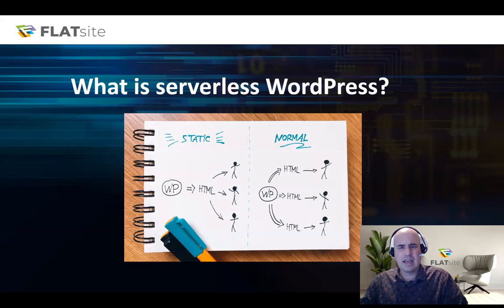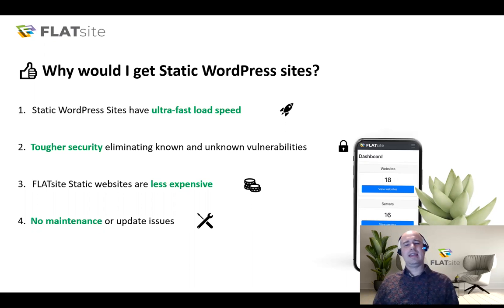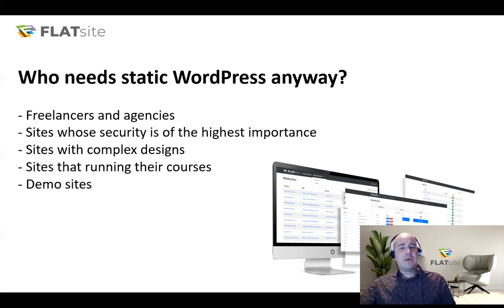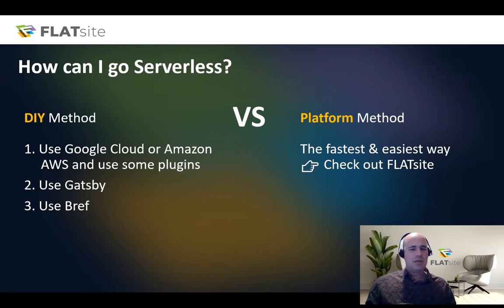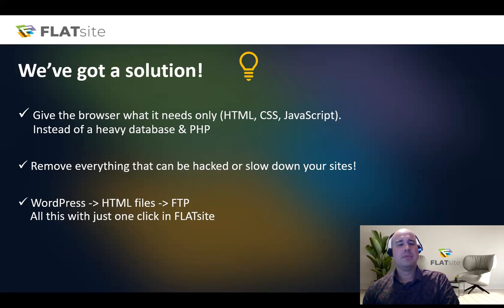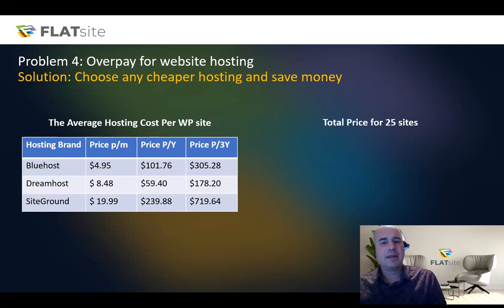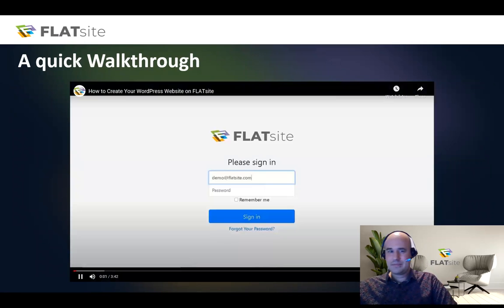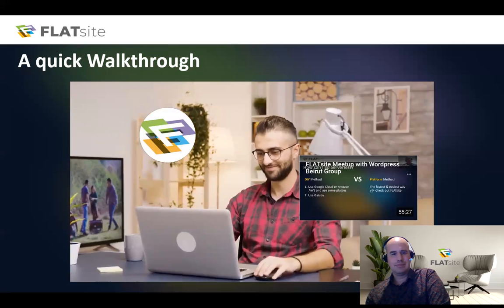FLATsite - WordCamp Finland 2020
FLATsite is the most powerful static WordPress Site generator for WordPress sites. Its ground breaking headless technology, solves the problem of managing hundreds of sites and overpaying for web hosting.

It was built specifically to convert dynamic WordPress into static sites and has an easy user-friendly dashboard perfect all users.

FLATsite’s technology, powered by the finest headless WordPress technology, also helps to eliminate WordPress security issues that plague the average WordPress user. Get control, speed, security and flexibility all at a great price.